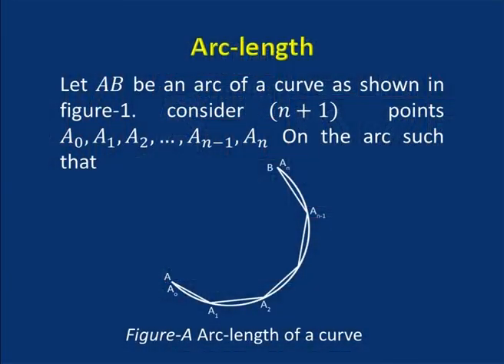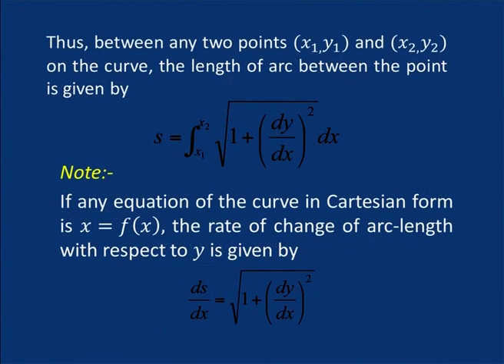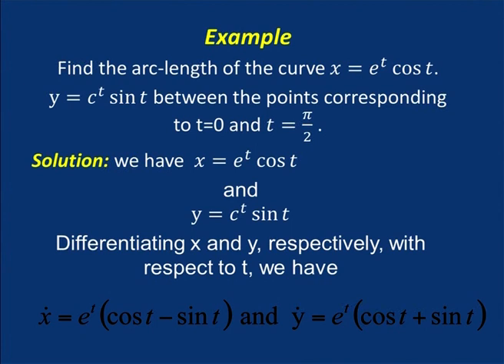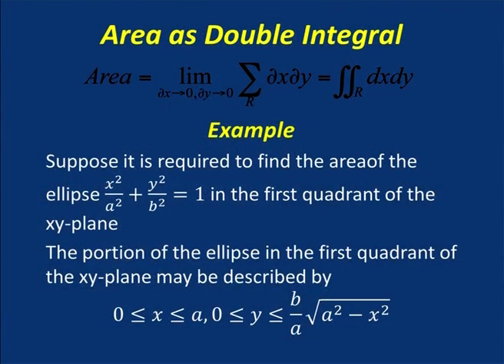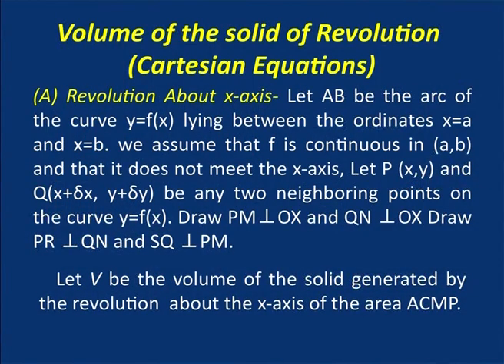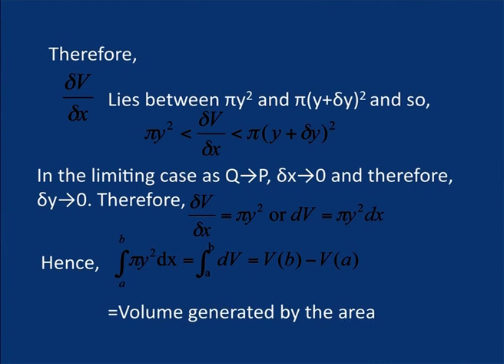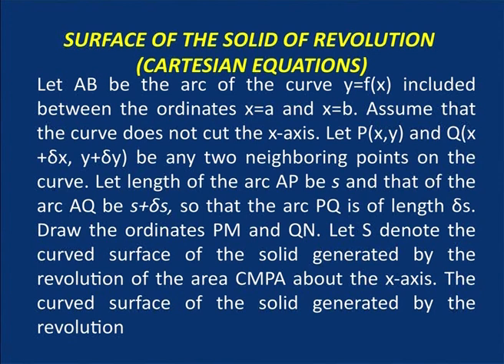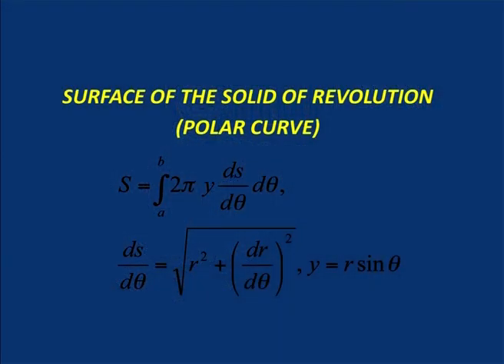Applications of Integral Calculus Part IV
Course : Mathematics-I (Unit-II)(Allied Paper)